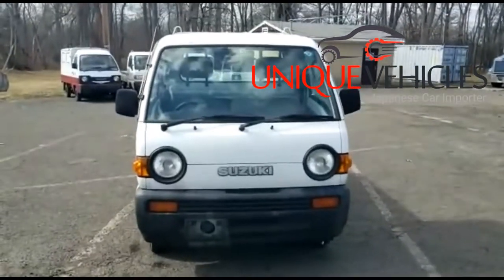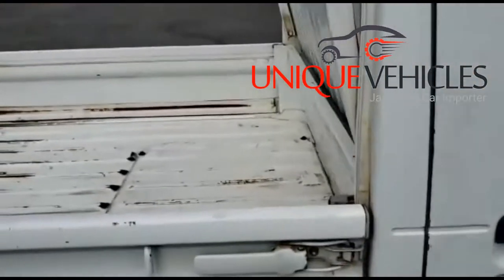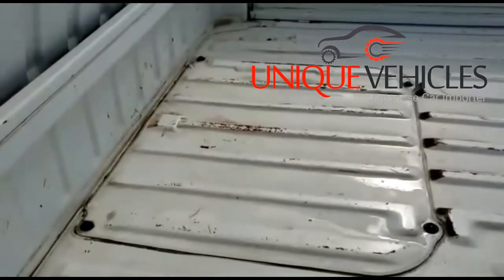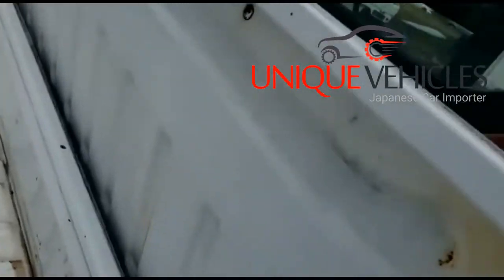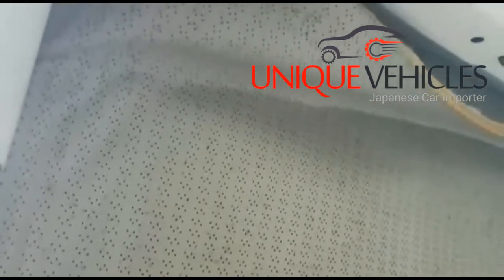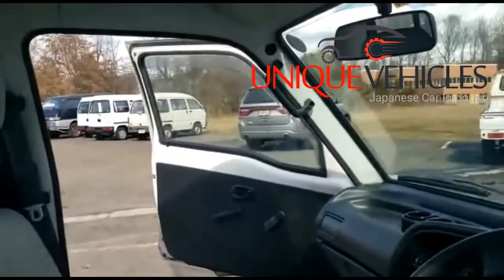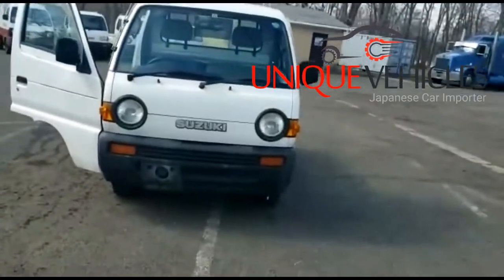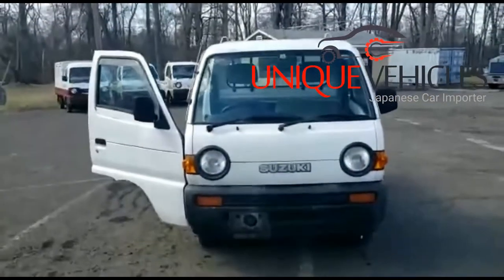RHD 1996 Suzuki Carry Mini Truck 4X4 manual transmission imported from Japan by Unique Vehicles.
Unique vehicles is one of the leading importers and distributors of JDM vehicles from Japan. Unique Vehicles offer this low mileage, clean 1996 Model Suzuki Carry Truck 4X4 for sale from Unique Vehicles yard in Livingston, Nj 07039. This RHD mini truck is equipped with 660 CC petrol engine and manual transmission and has run only 42,550 miles.

Mr. Ash of Unique Vehicles showing this JDM mini truck in their yard located in Livingston Nj 07039.